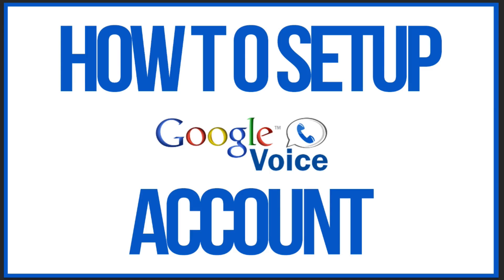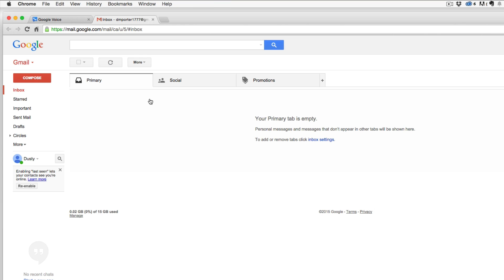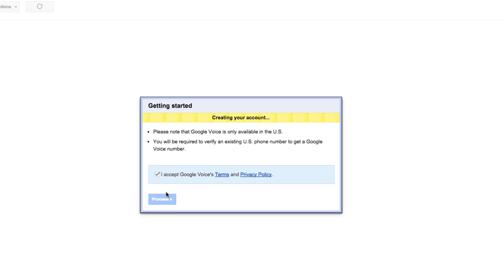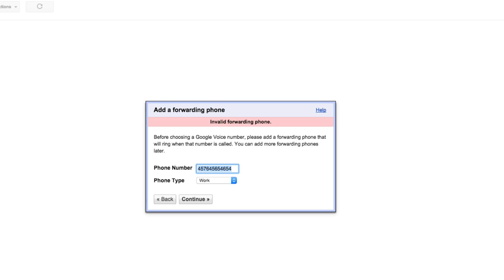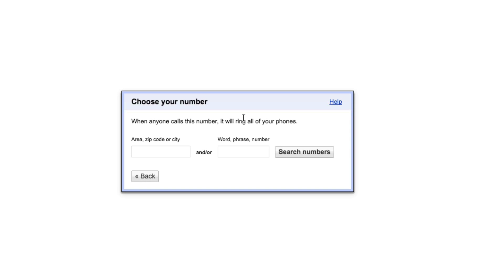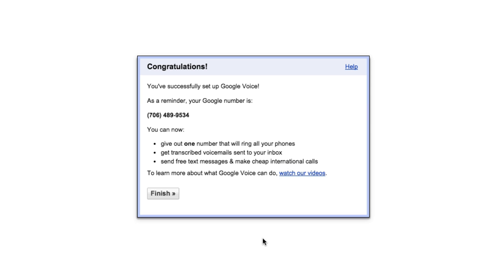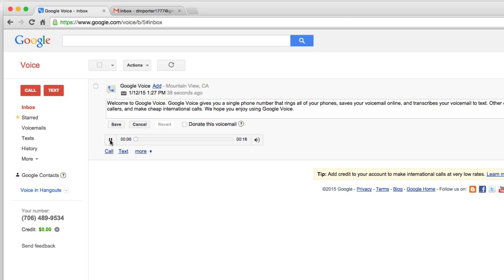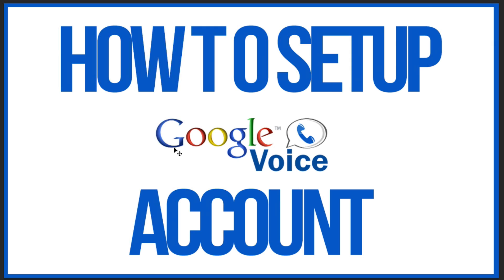How To Setup A Google Voice Account - Full Tutorial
In this video tutorial I show you how to setup a Free Google Voice Account.

dmporter74